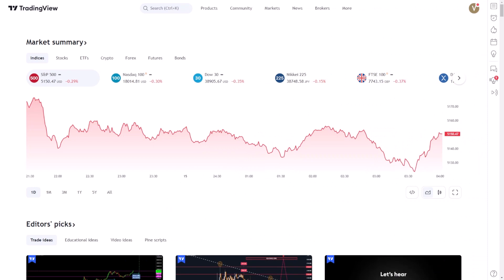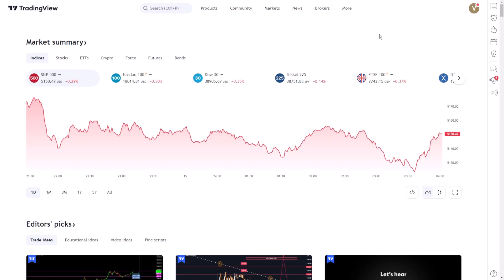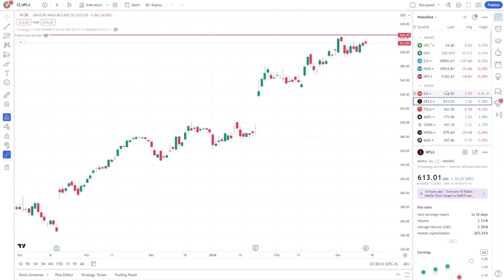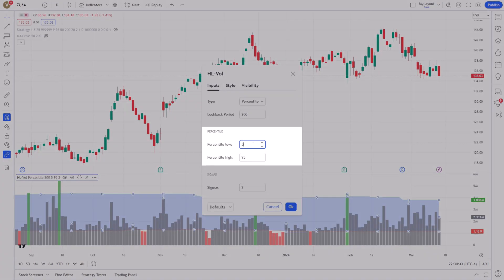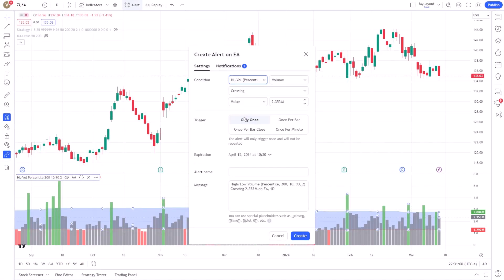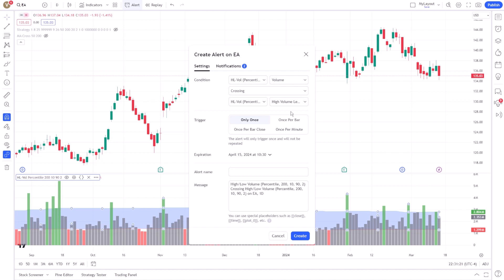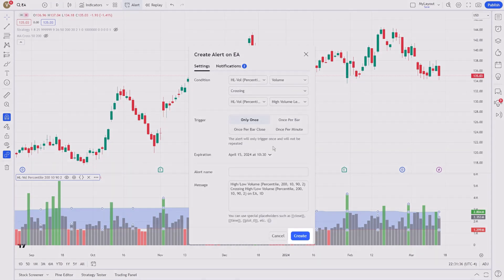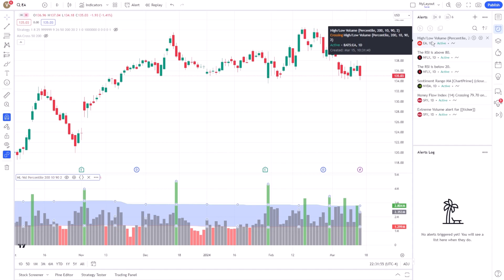How can I Set Alerts for Unusual Trading Volume in TradingView?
Set alerts for unusual trading volume in TradingView and gain a trading edge. Here's how:

➕Choose Your Asset: Identify and select the asset or security you want to monitor.
➕Select Volume Indicator: Pick a volume indicator that suits your trading goals.
➕Define Unusual Volume: Establish a baseline volume to compare against current activity.
➕Customise Alert Parameters: Set conditions for what triggers an alert, like percentage changes in volume.
➕Set Notification Preferences: Choose how you receive alerts—email, SMS, or on-platform.

By integrating alerts for unusual trading volume into your strategy, you stay informed and ready to act on significant market movements, ensuring a proactive trading approach.